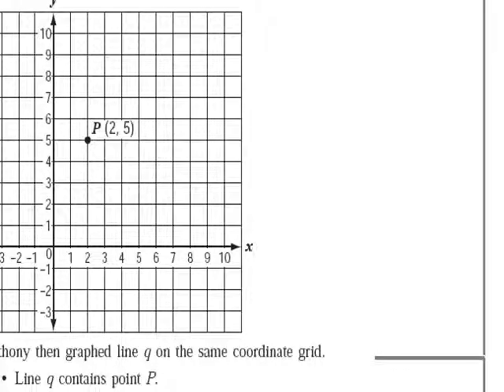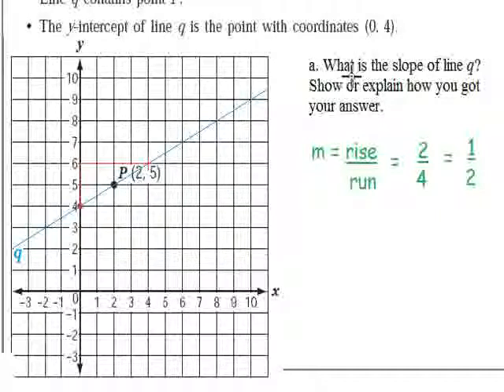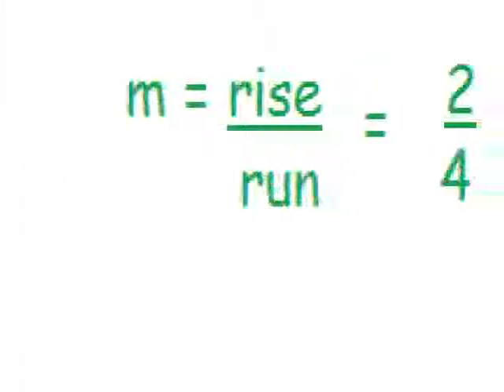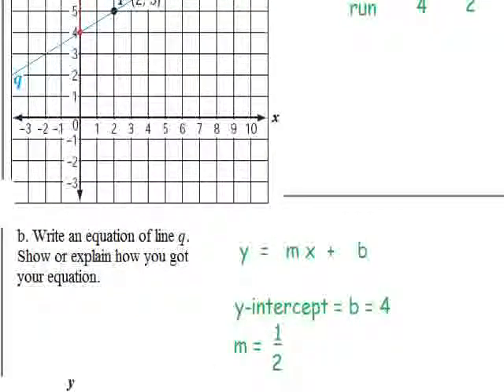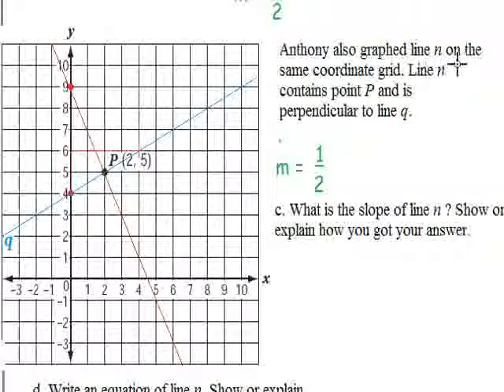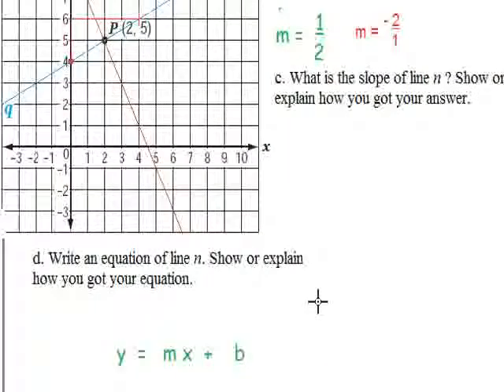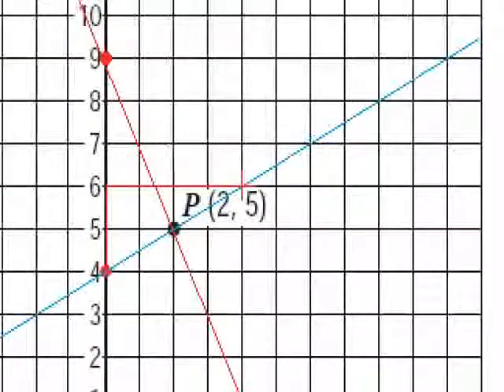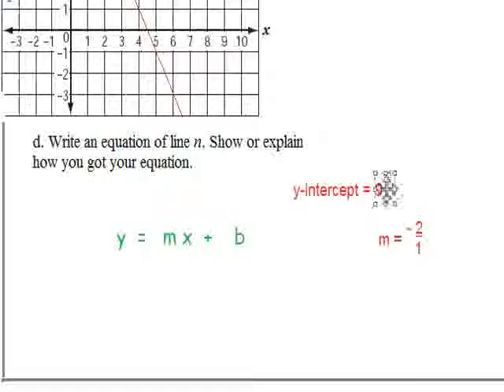MCAS 2009 GRADE10 PART 12